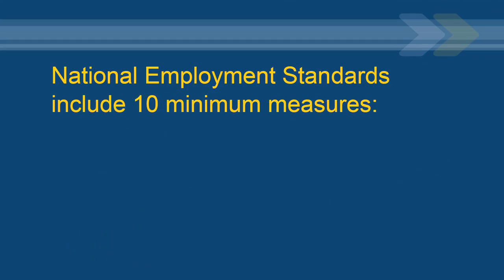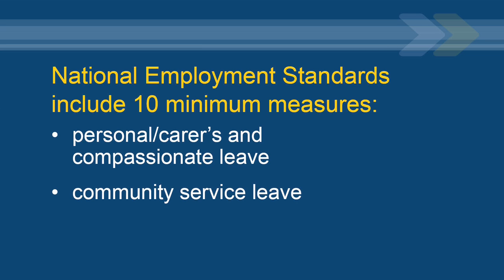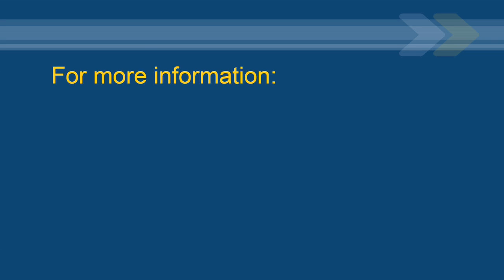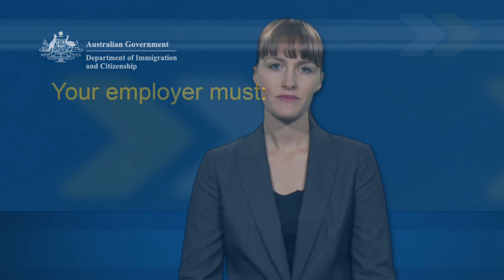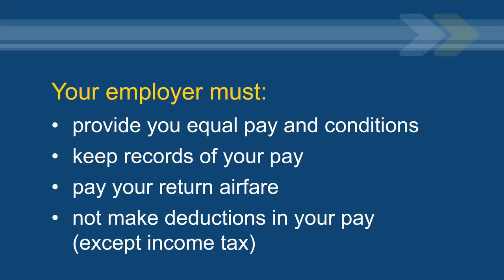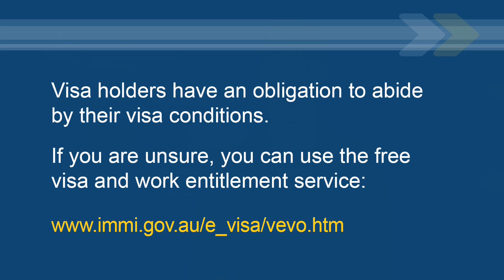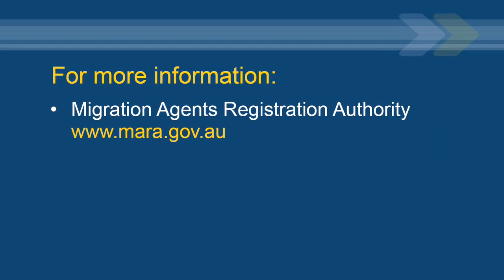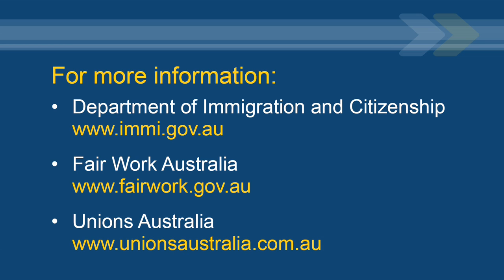Your rights and obligations - Immigration facts for 457 visa holders